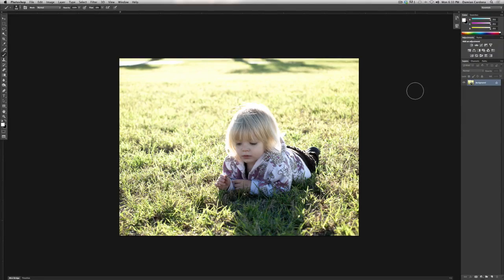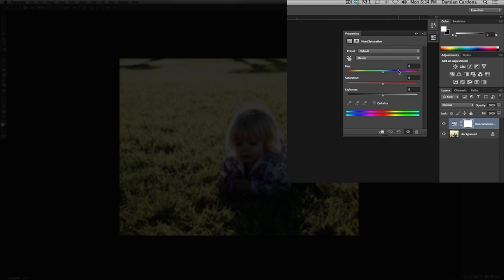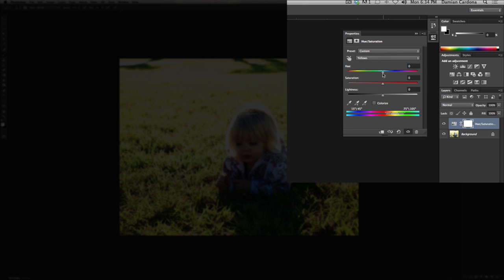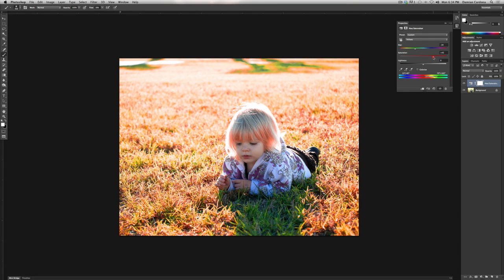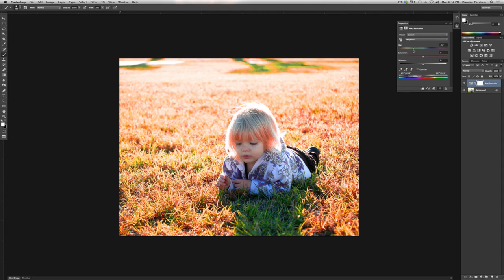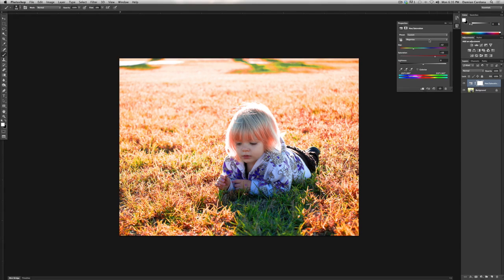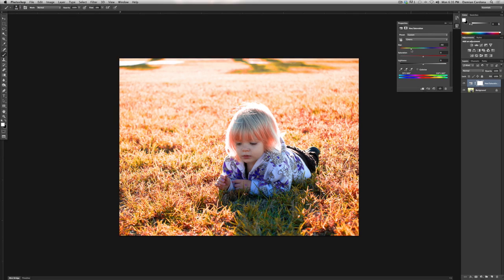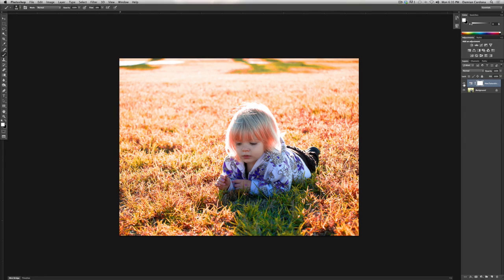How to Get Rich Colors in Your Photograph : Photography & Editing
Getting rich colors in your photograph is something you can do in a few different ways depending on the means available to you. Get rich colors in your photograph with help from an experienced media and photography professional in this free video clip.

Series Description: Photography has come a long way in the last few decades, but some of the tried and true tips and tricks are just as useful today as they were fifty years ago. Get tips that you can use to be a better photographer with help from an experienced media and photography professional in this free video series.